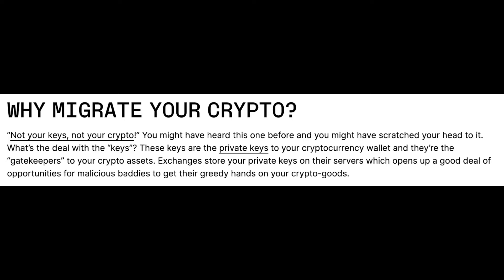How to Buy Bitcoin on Crypto.com & Send to a Ledger Wallet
Crypto can be confusing for beginners and I want to make it simple. In this video, I show you how to buy Bitcoin on Crypto.com and send it to a Ledger wallet for an additional layer of security. I use Crypto.com but if you use another exchange (e.g. Coinbase, Kraken, Gemini, FTX) the steps should be similar.